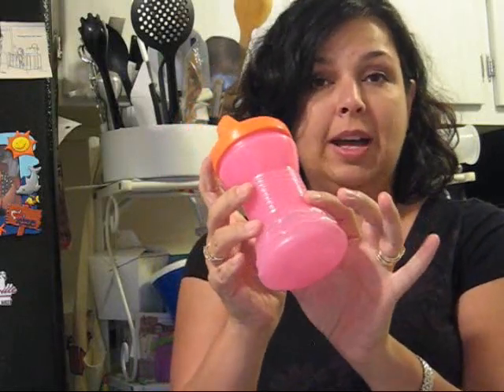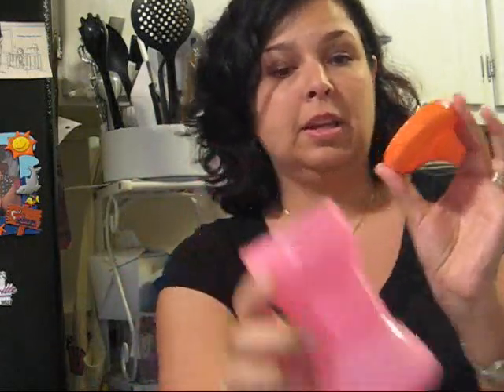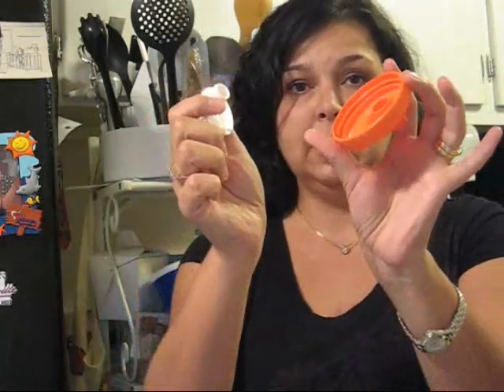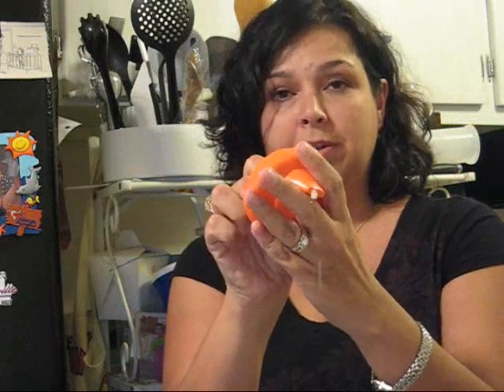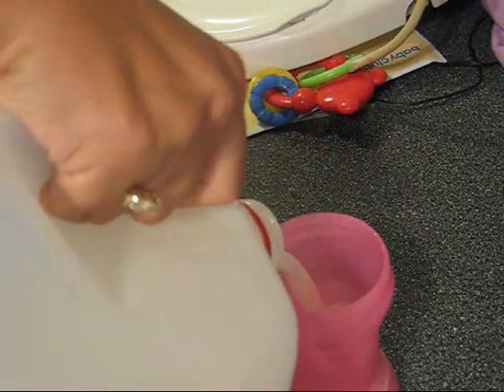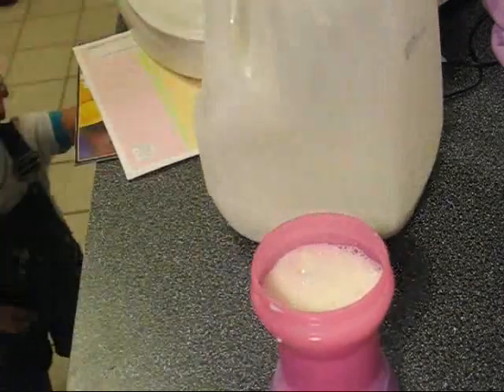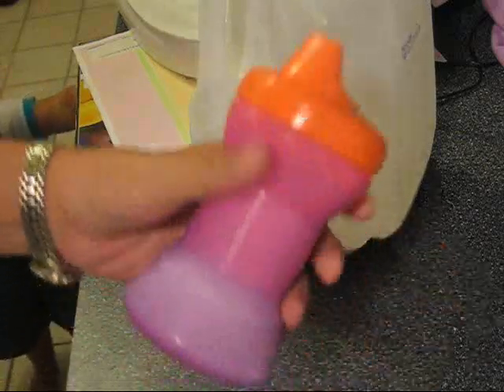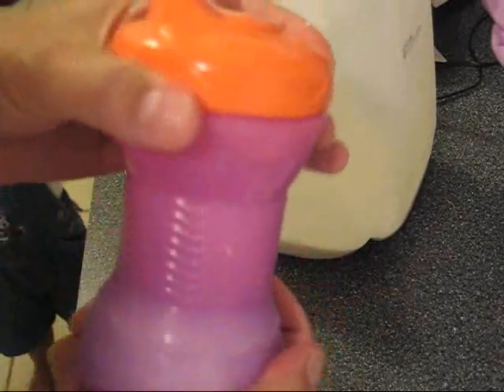Gerber Color Change Sippy Cups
Check out my video for Gerber Fun Grips Color Change Spill-Proof Cups!